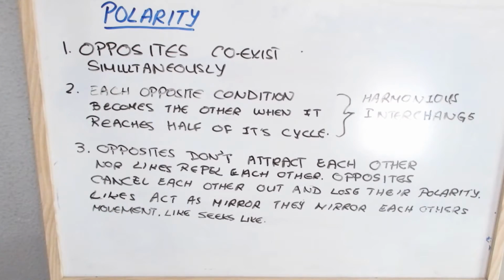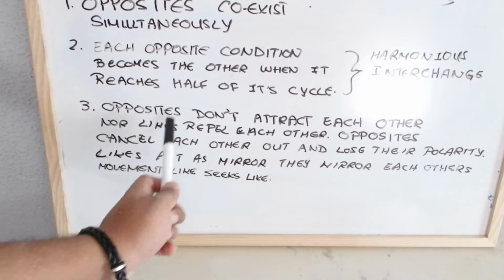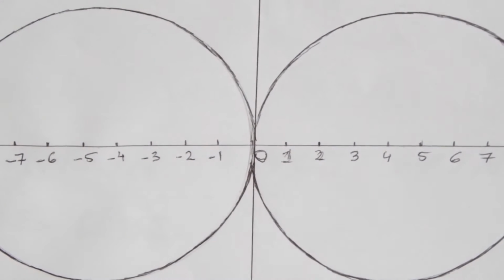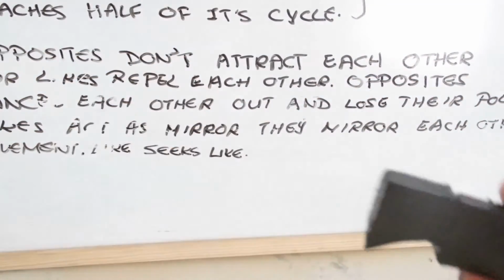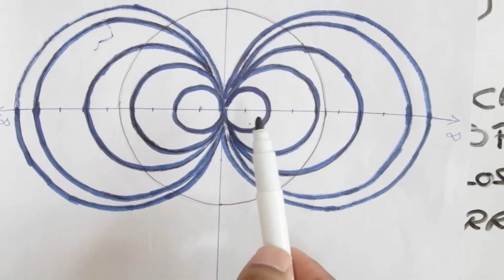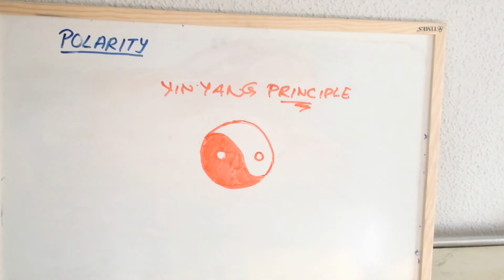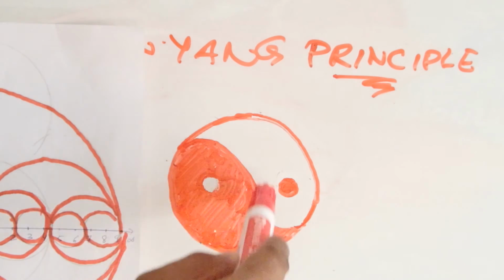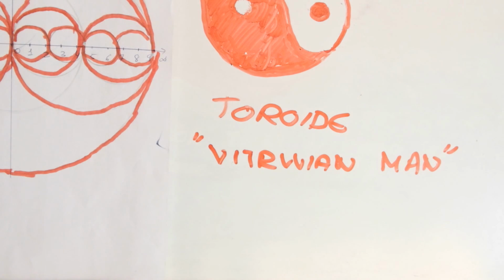Polarity, Attraction, Repulsion,Yin Yang, Waves. Must Watch!!!!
An explanatory video! You must Watch it!!